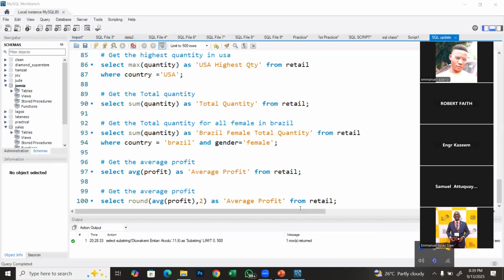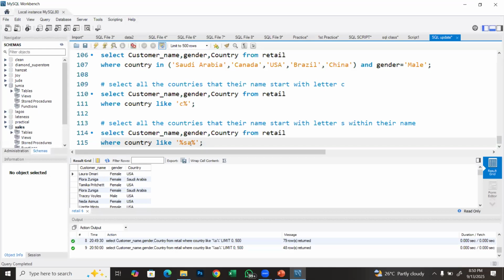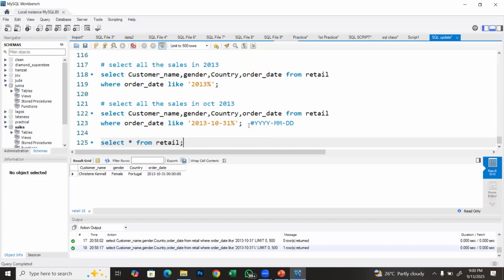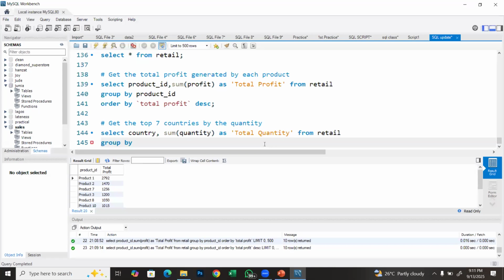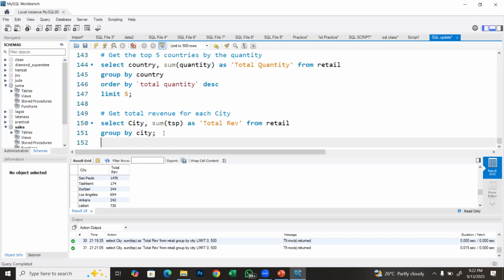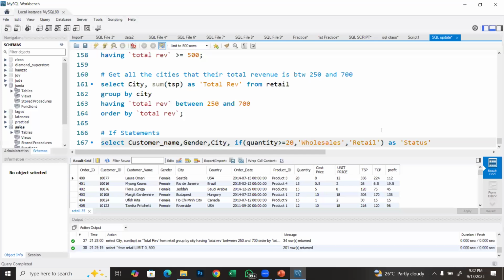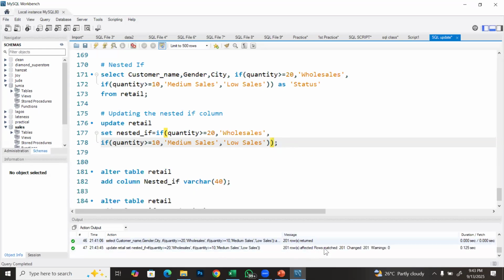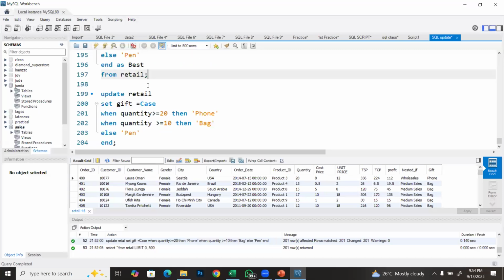Data Analysis Masterclass (SQL Case and If Statement)